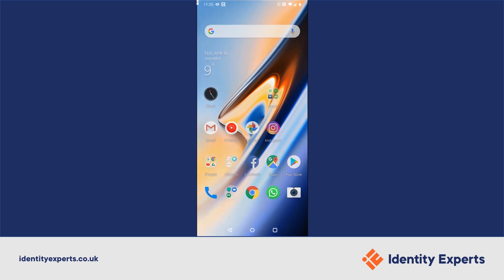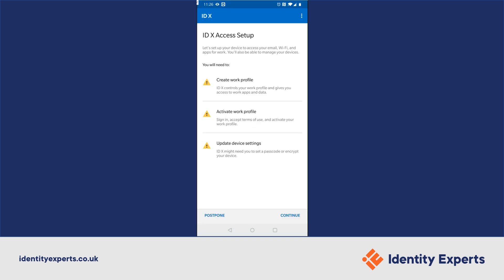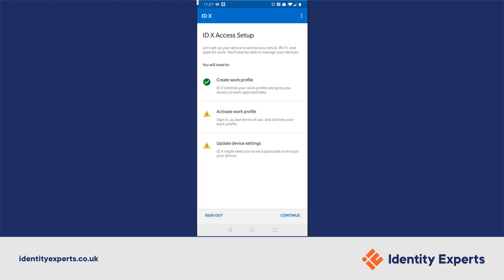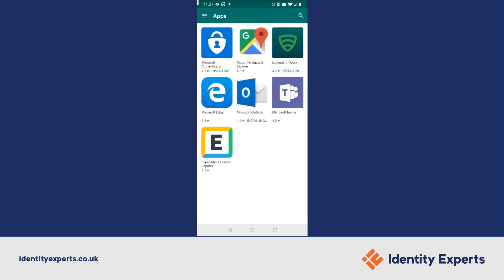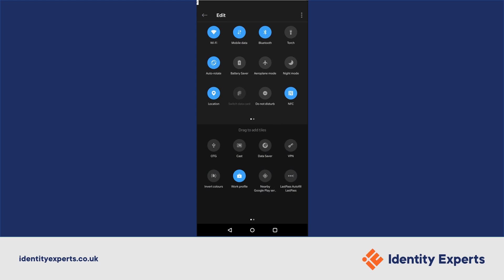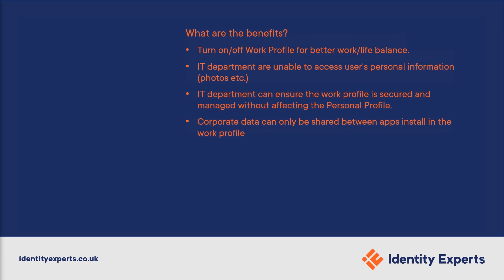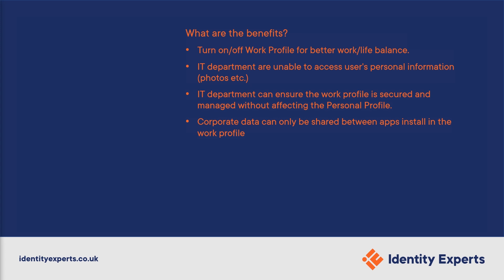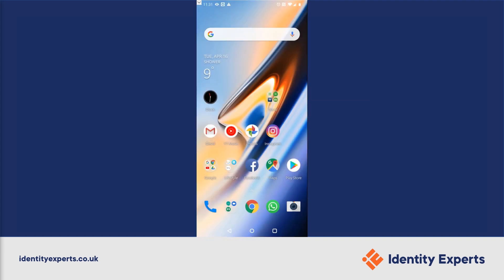Android Enterprise Work Profile - A Microsoft Intune Demonstration | Identity Experts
Wondering how to best use Microsoft Intune on an Android Device? Want to make Intune a key part of your organisation's identity and security efforts? Not sure where to begin? We've got you covered.

In this demonstration, Alan Armstrong - one of our Identity Experts - will guide you through capitalising on Microsoft Intune's many features on an Android device.

From provisioning your Android mobile device to setting up holiday mode (who doesn't want that?), Alan will guide you through all of the essentials and benefits of the InTune Android Enterprise Work Profile.

Got a question on Microsoft Intune, cybersecurity, or identity and access management? Get in touch with Identity Experts to talk to a member of our team

Remember, we're the experts by your side!